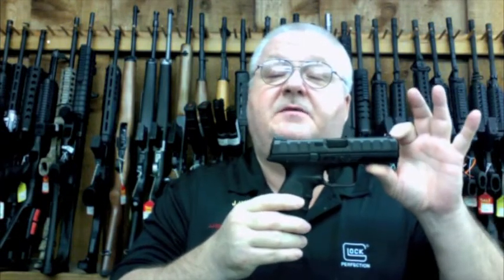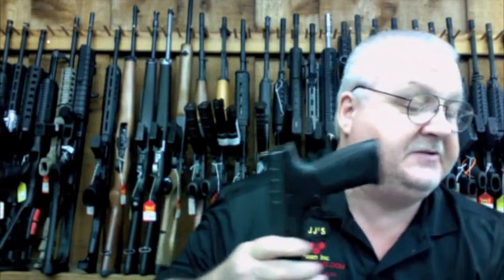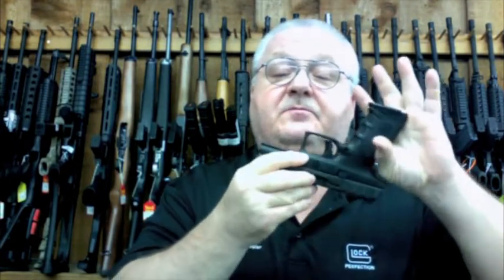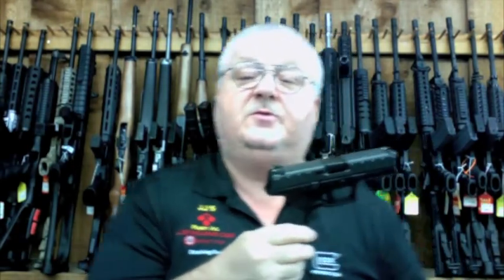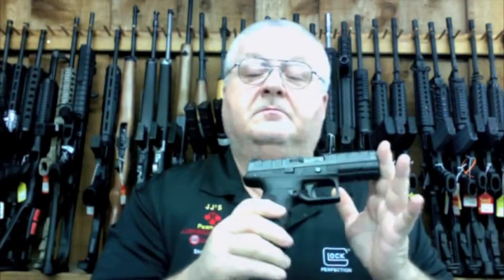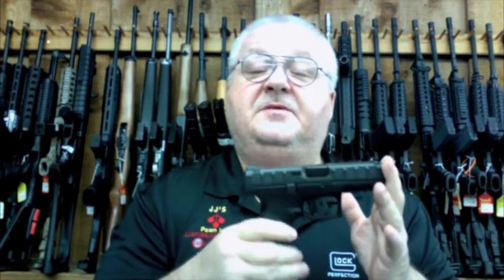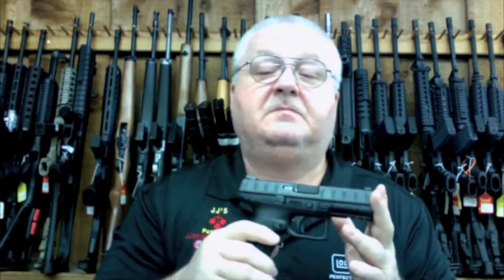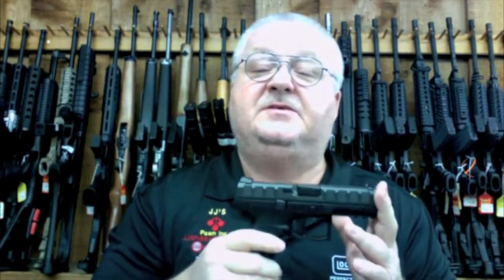BERETTA APX 9MM NEW ON THE MARKET AT JJ'S PAWN SHOP!!!